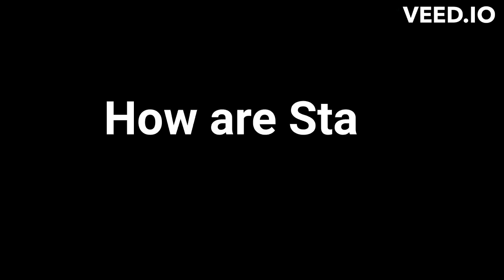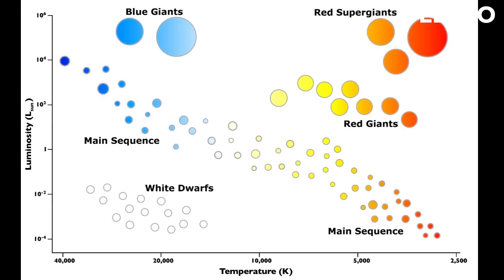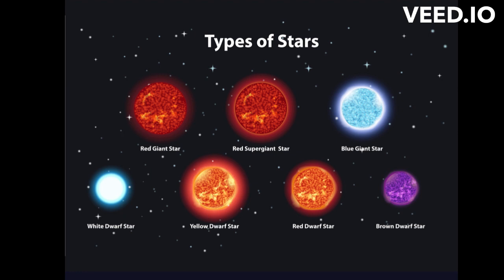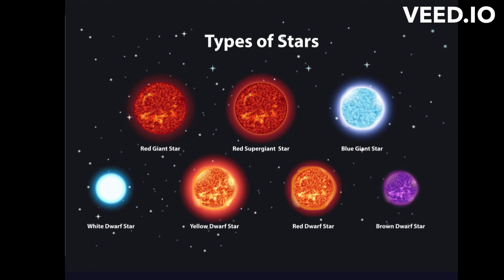Exploring Stars: A Classification Guide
This video explores the fascinating world of stars, massive luminous balls of gas that emit light and heat. The video covers how stars are formed, their classification based on temperature, luminosity, and spectral type, and the different types of stars that exist. It also features stunning images of stars and the night sky, making for an informative and visually engaging viewing experience. Whether you're a seasoned astronomer or just curious about the wonders of the universe, this video is sure to expand your knowledge and inspire your curiosity.